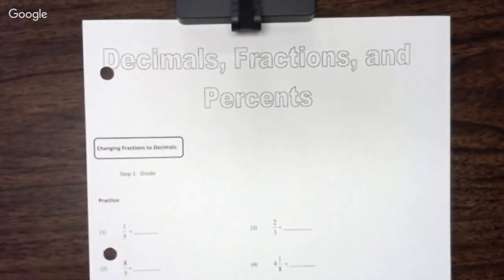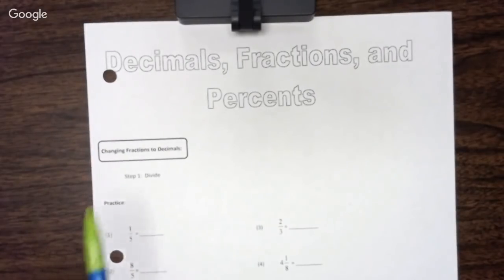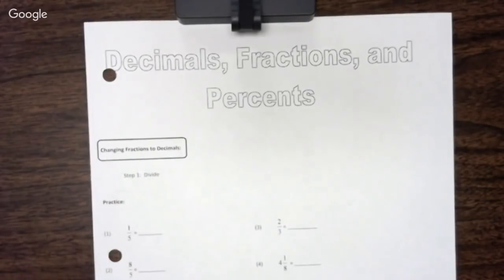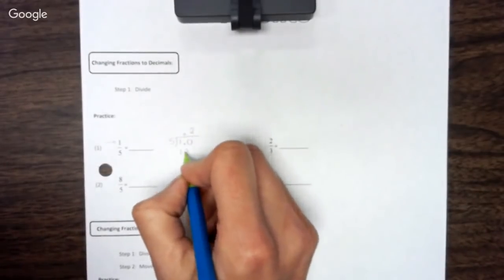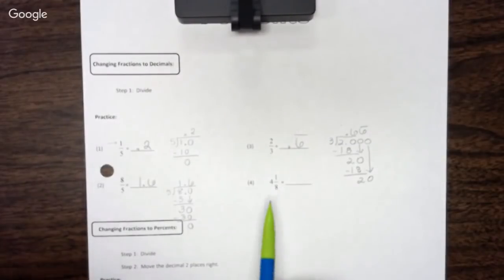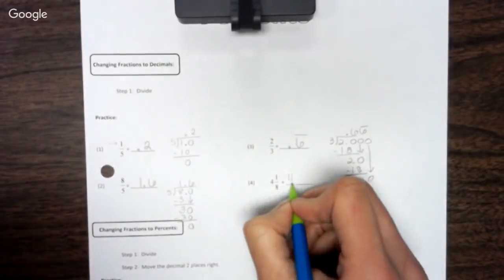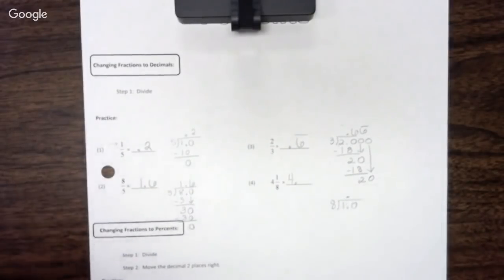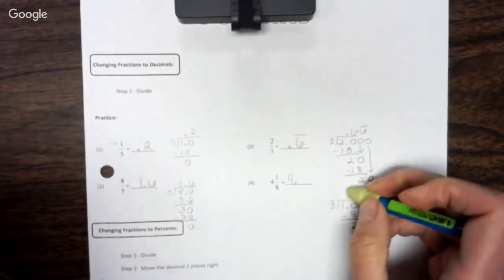NYS/Final Exam Review: Decimals, Fractions, and Percents Review